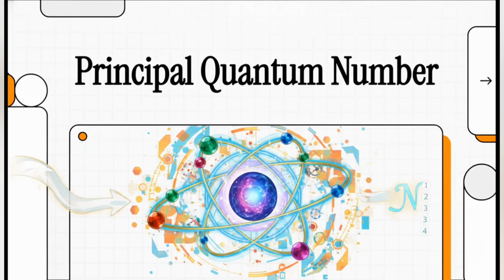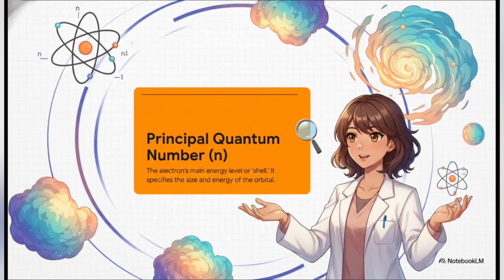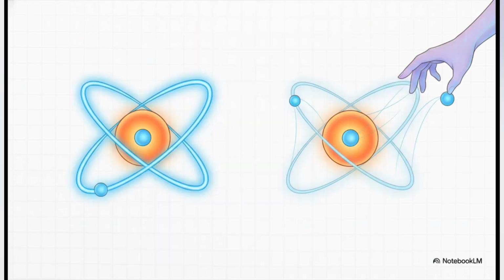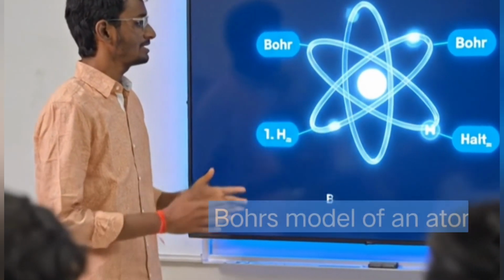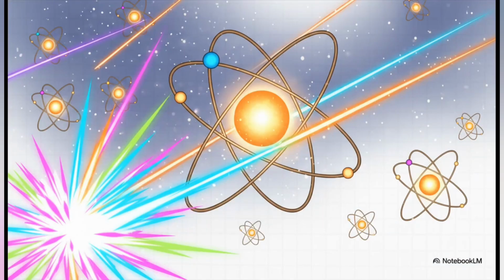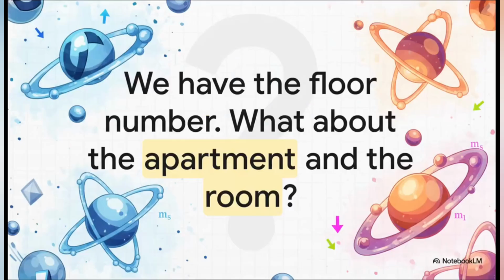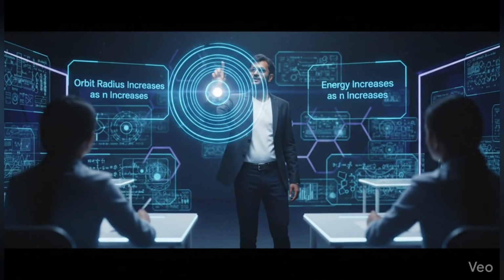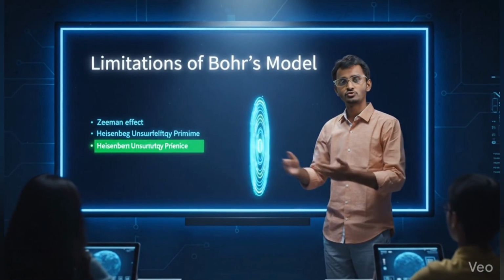Quantum numbers principal Quantum number # Rv Tutorial Ravi sir